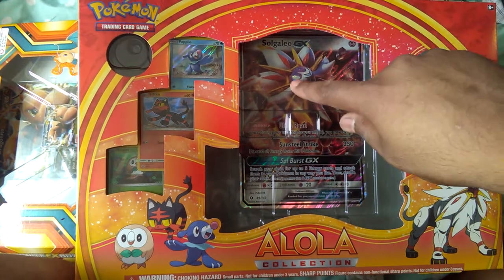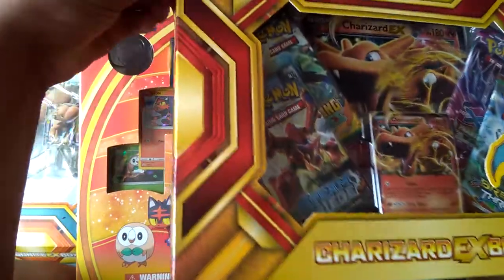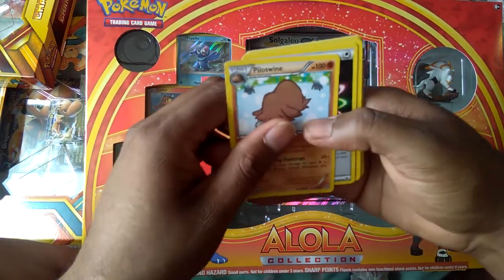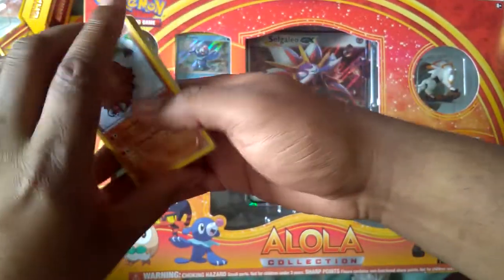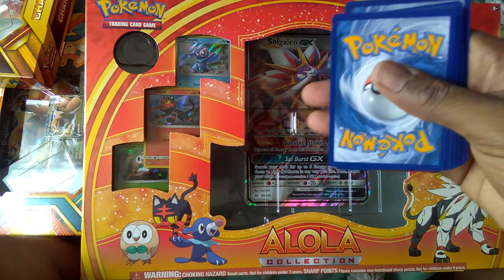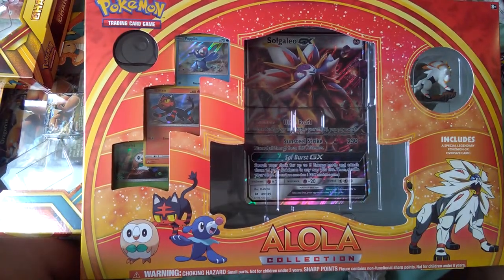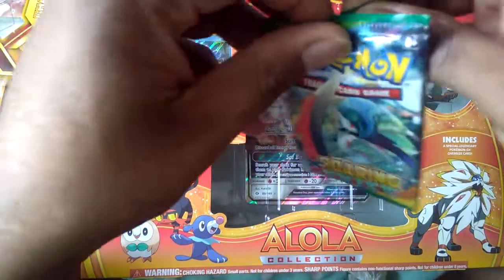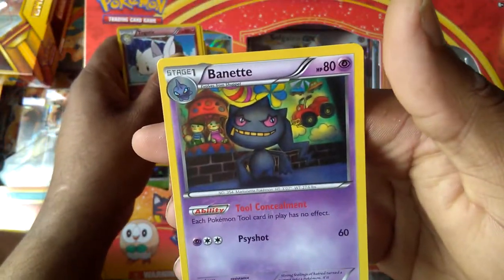Pokenon Charizard EX Box - EX pulled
Opening up Charizard ex box was it worth the $19.99 let's see .